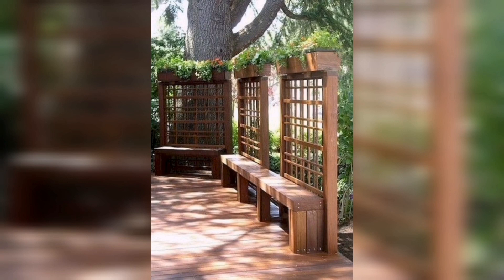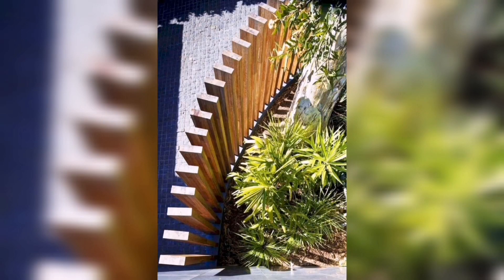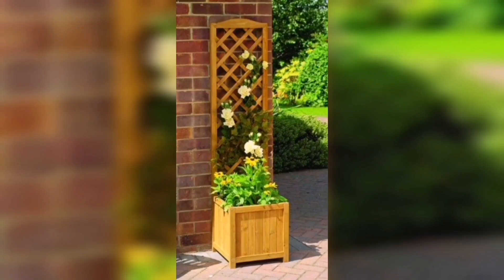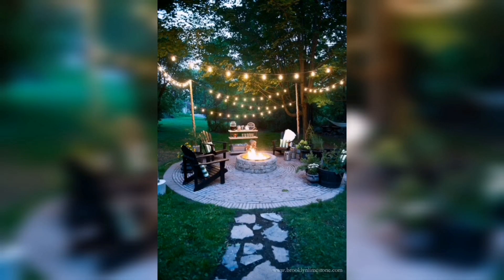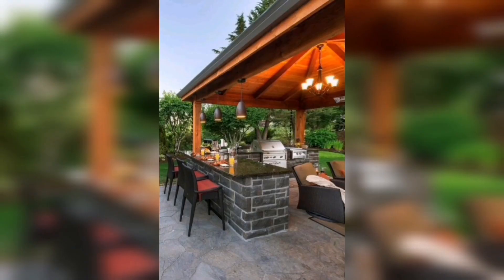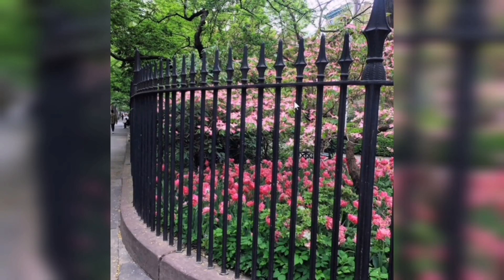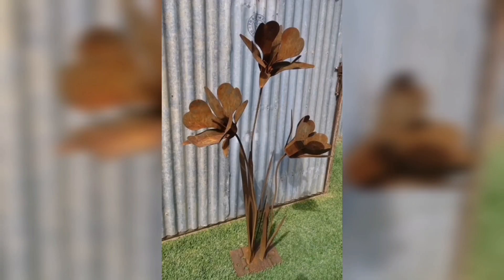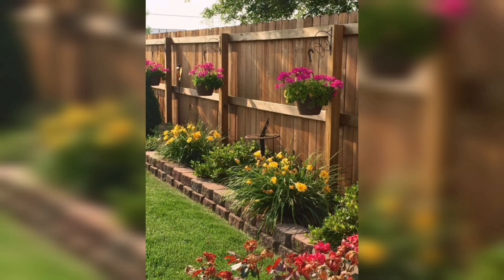40 garden and backyard decorating ideas from wood, brick and metal!100 Ideas | 5 min garden pro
Welcome to 5 Min Garden Pro
Transform your garden and backyard with our 40 decorating ideas using wood, brick, and metal! Whether you're looking to add warmth and character with wood, timeless elegance with brick, or a sleek modern look with metal, we've got you covered. From planter boxes to fire pits, raised garden beds to outdoor kitchens, we've got 40 ideas to inspire your outdoor space. So sit back, relax, and let's get decorating!